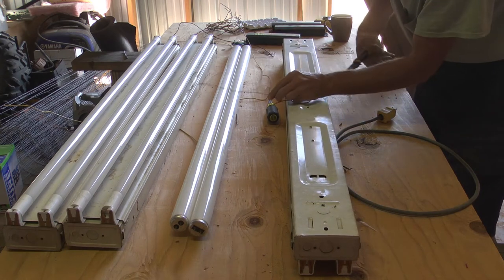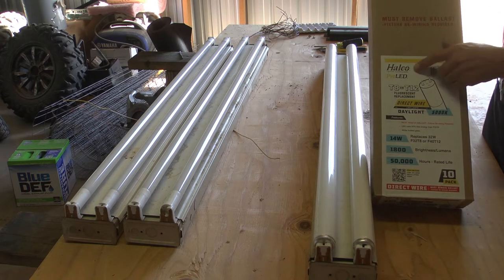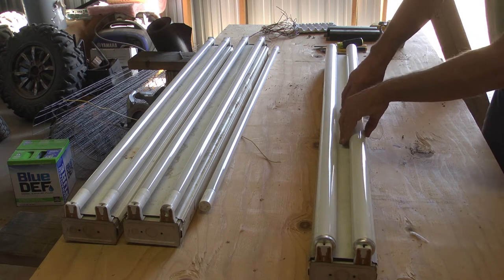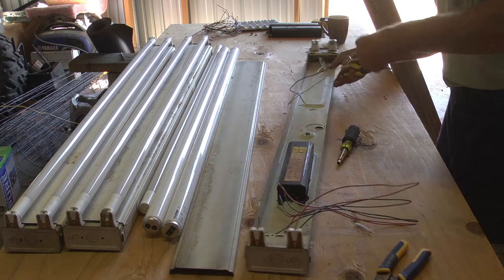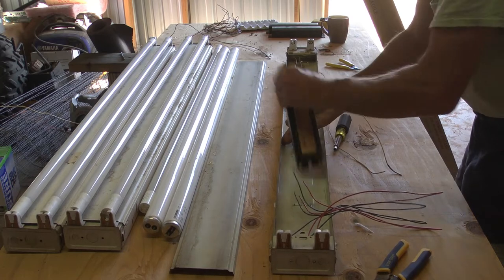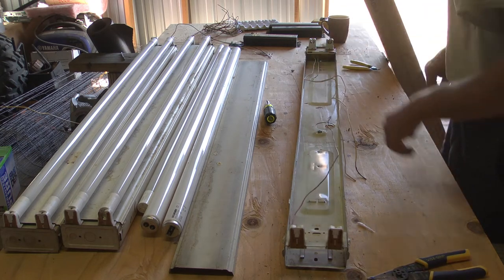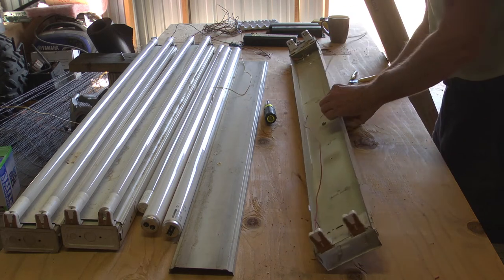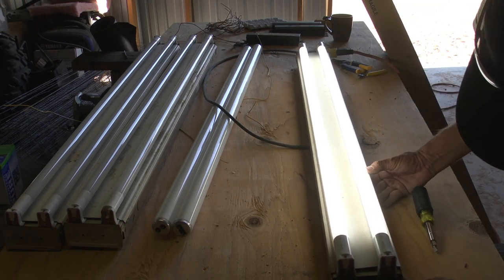Ballast Bypass Retrofit For LEDs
How to retrofit any T-12 or T-8 fixture for LED bulbs.